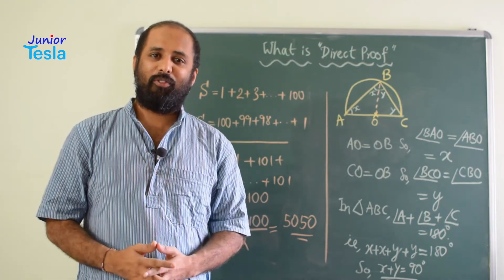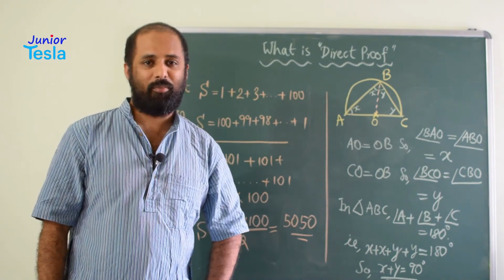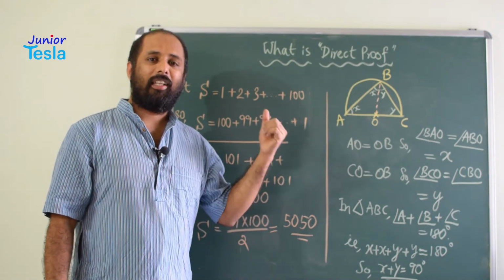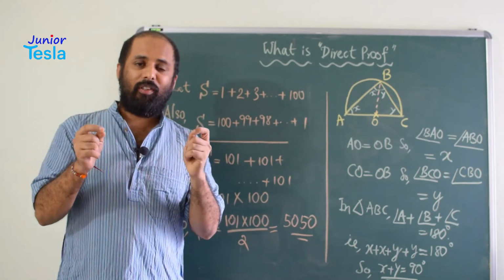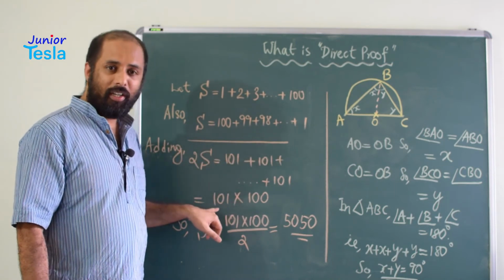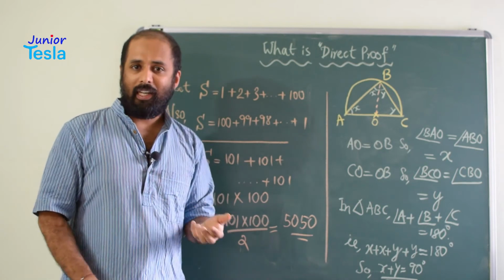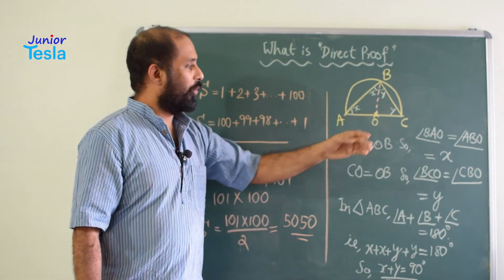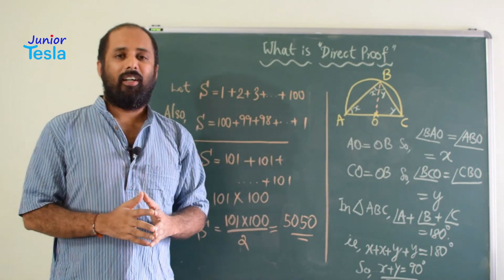What is Direct Proof?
In mathematics, one can prove a result or a theorem using various methods. Direct proof is one such way. As the name suggests, it is clear and straight forward. Here we simply connect a series of logical statements to arrive at a new result.

In this episode of Junior Tesla, we demonstrate this method of proving using two examples.